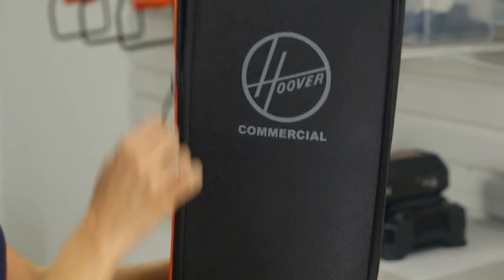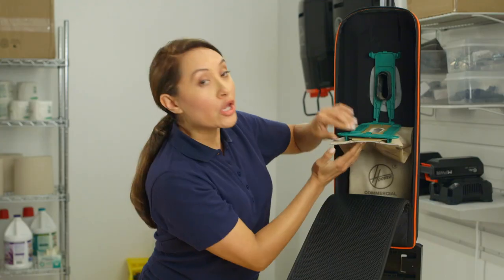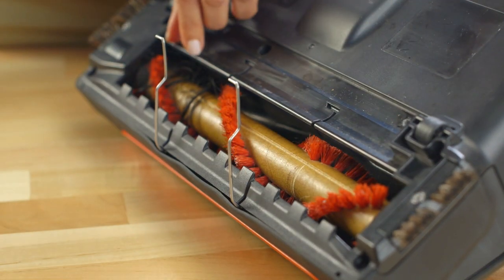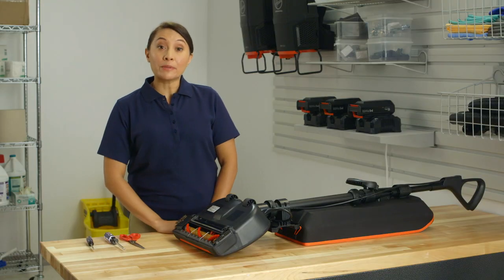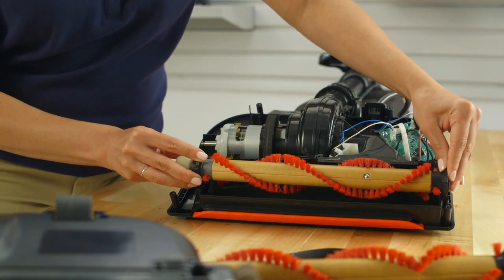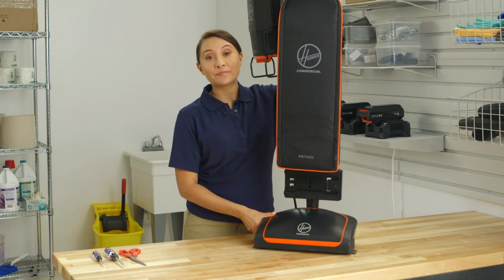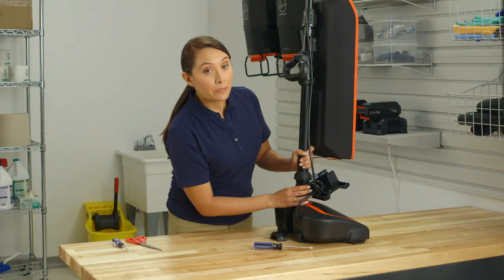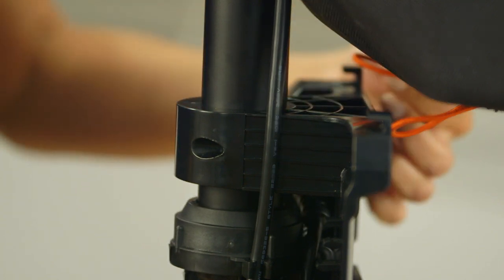Upright Maintenance Video: MPWR™ 40V Cordless Upright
How to properly maintain your new Hoover Commercial MPWR™ 40V Cordless Upright.